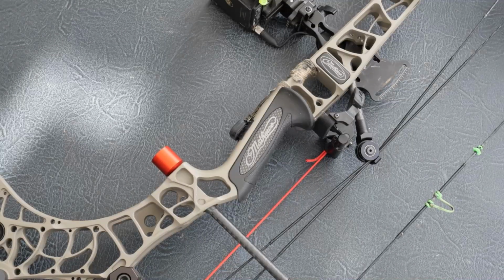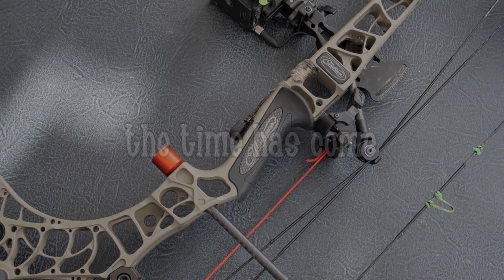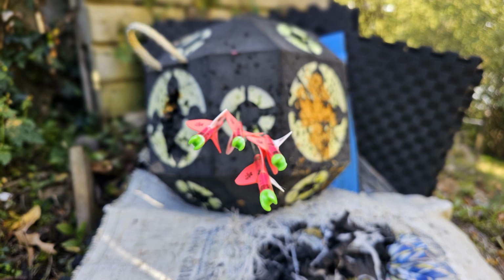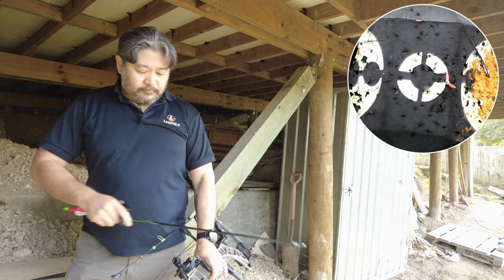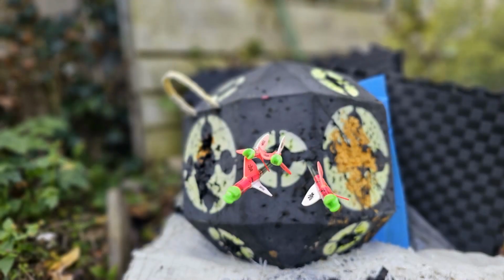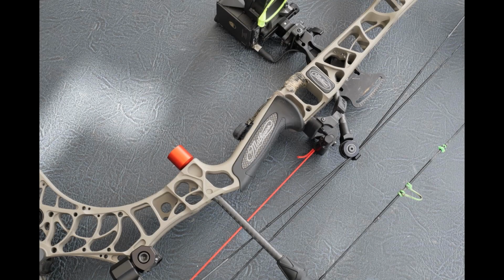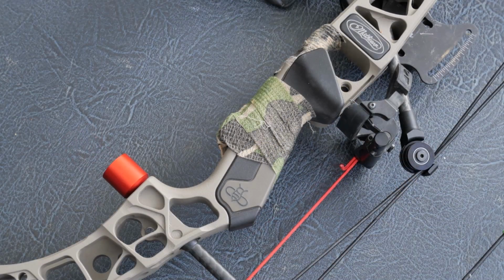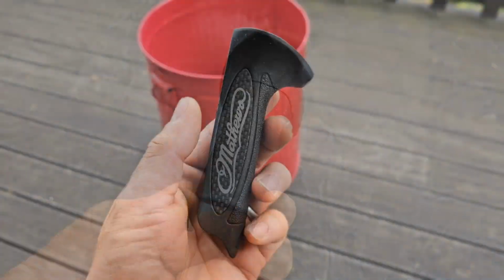Finally, the UV Beereal 2.0 grip for Mathews arrived and tried it.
Finally, the UV Beereal 2.0 grip has arrived and tested it for the first time. It is an awesome grip like other archers said.